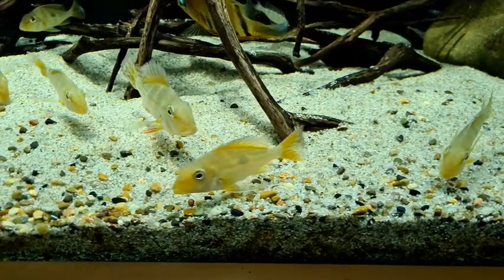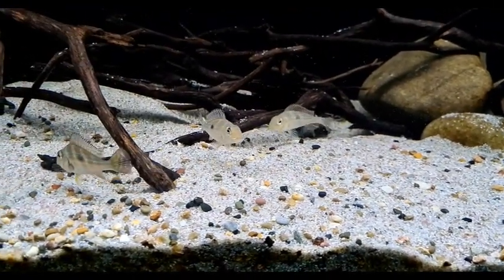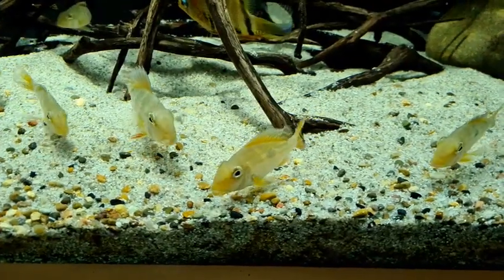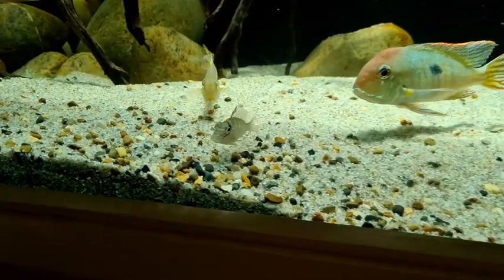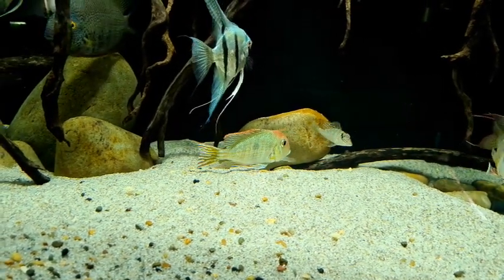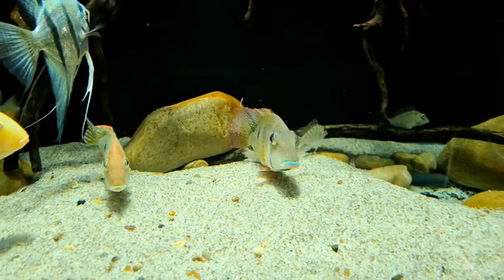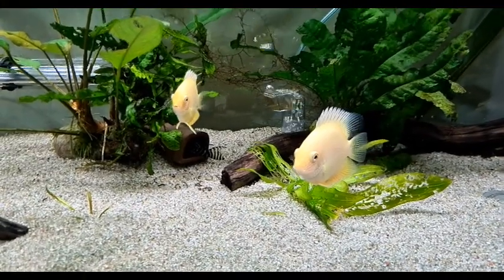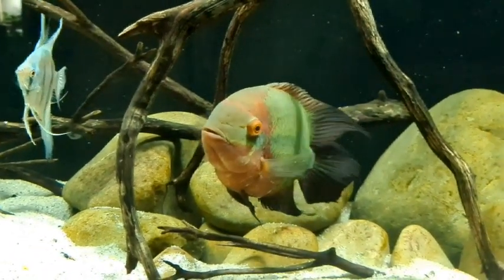Journey into the world of Geophagus: Witness my extraordinary Eartheaters!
Just a quick update on my little Geophagus Tank. We will check in with
Geophagus Winemilleri
Red Head Tapajos
Geophagus Brachybranchus
Albino Heckelii
And new to the tank, Geophagus Green Horseface
We will also say g'day to
Gold Severum
Blue Severum
Green Severum
Rotkeil Severum
Chocolate Cichlid
Last but not least, Terry the King Tiger Pleco.